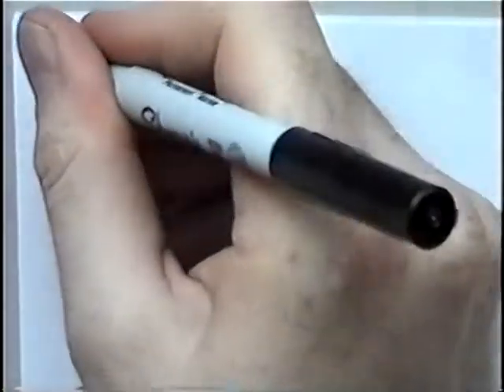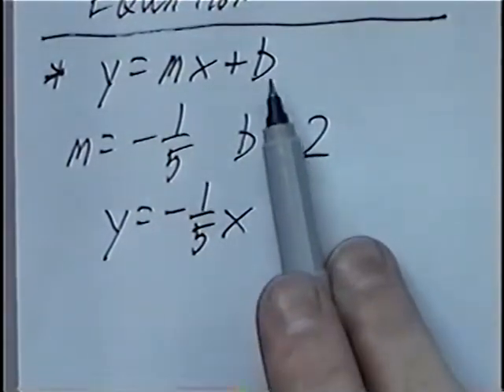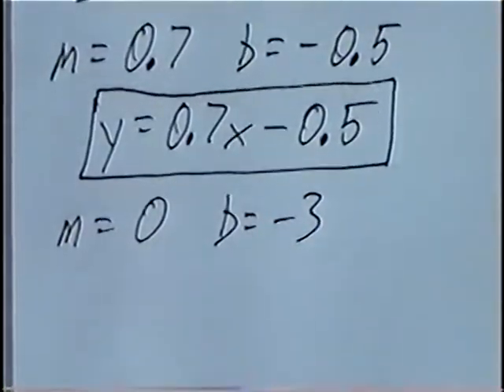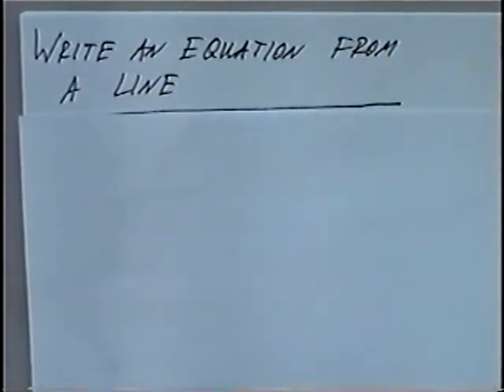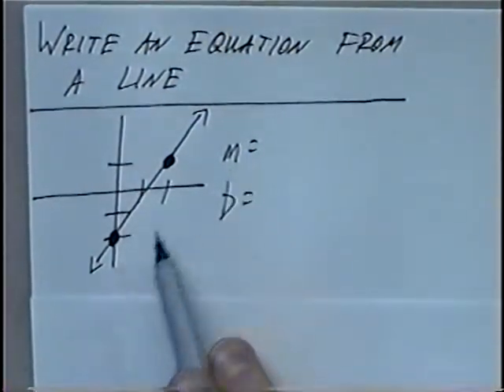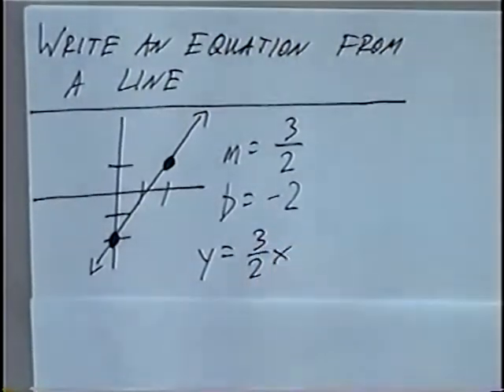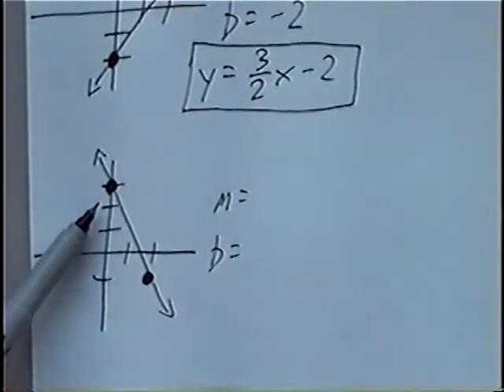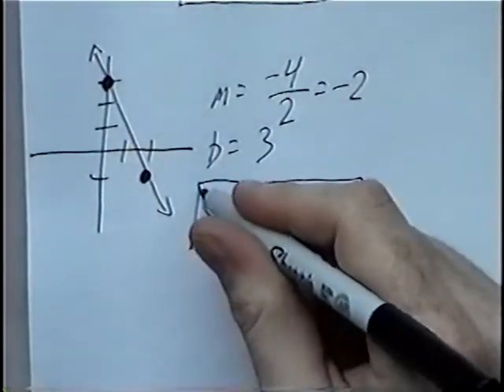Algebra 1 5.2 part 2